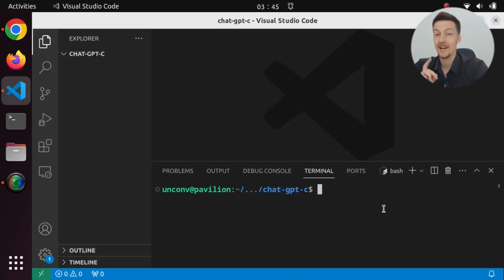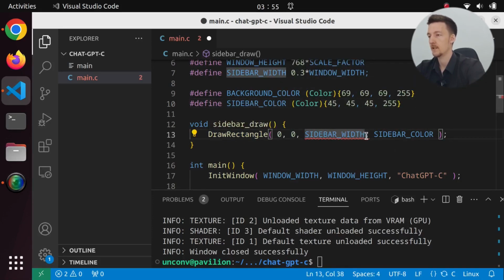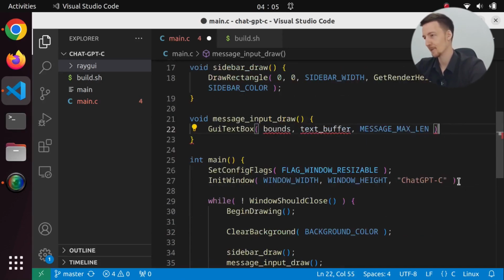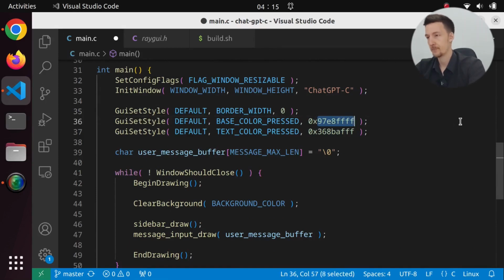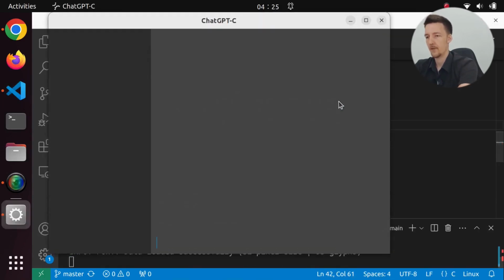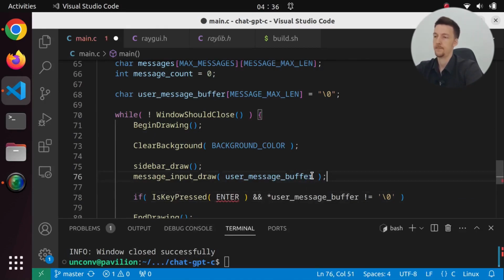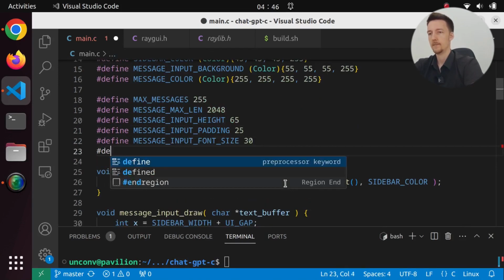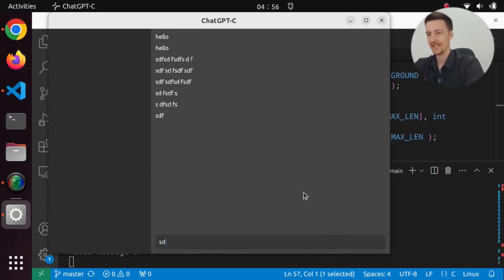I watched @TsodingDaily and now I'm an expert in C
In today's video I start creating a ChatGPT clone in C with my limited knowledge of C I learned from watching Tsoding streams

00:00 Intro
00:27 Hello world
01:01 Initialize window
03:20 Background and sidebar
06:35 Making window resizable
07:52 Installing RayGUI
10:05 Adding message input field
15:53 Styling message input field
18:41 Setting a custom font
23:37 Rounded corners for input field
27:15 Handling message sending
32:50 Drawing messages
40:47 Final test & Outro